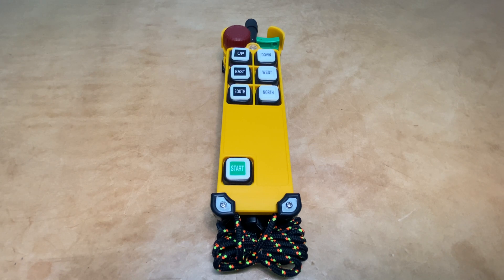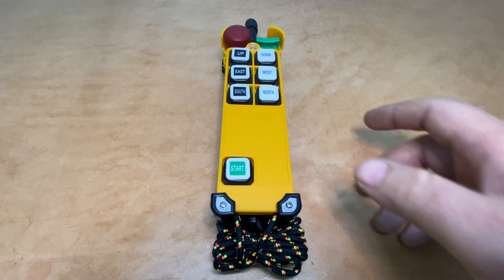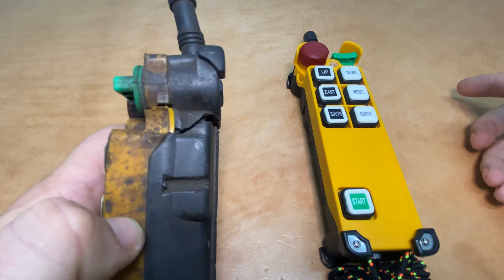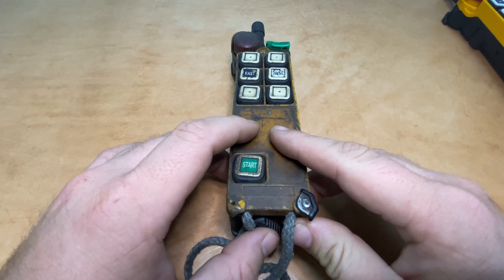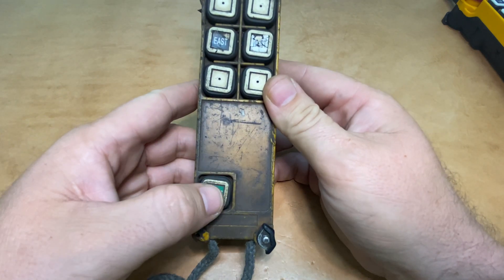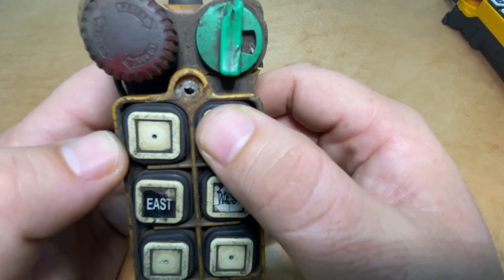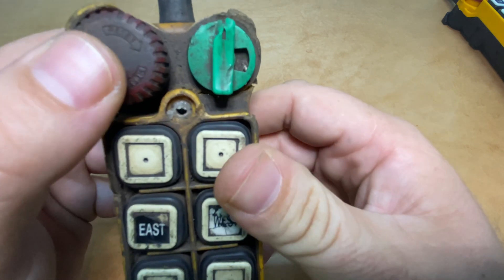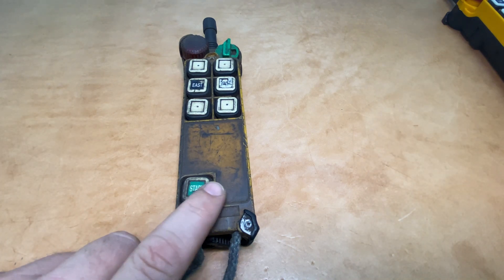Testing an Old Telecrane F24-6D Transmitter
A customer sent us their F24-6D-TX Transmitter for testing. This is one of the worst that we've seen that still function. That cracking is pretty significant!! Despite all this damage the LED indicator shows this transmitter to be operating normally. Later we can continue testing by pairing this transmitter with a receiver and going through all the functions individually.
If your Telecrane transmitters look like the one in this video give us a call or contact RDA Electronics